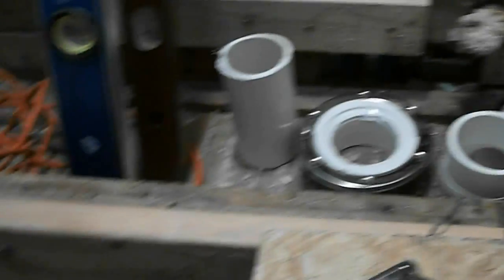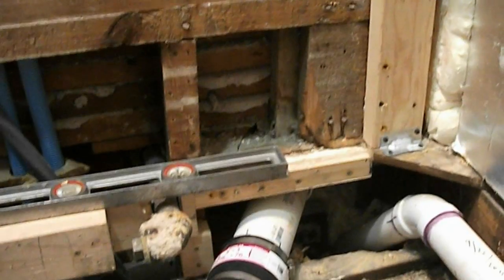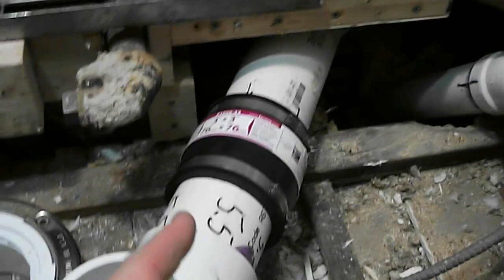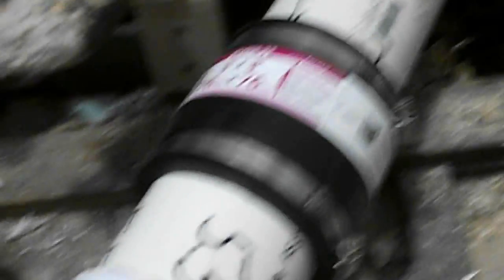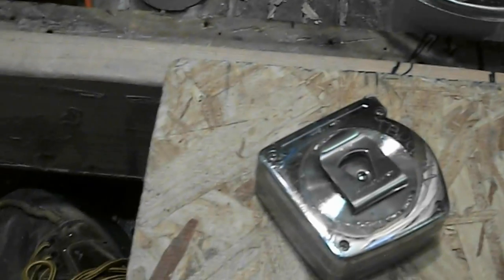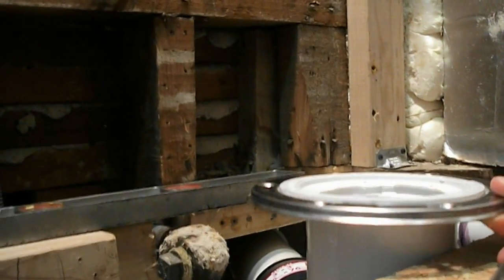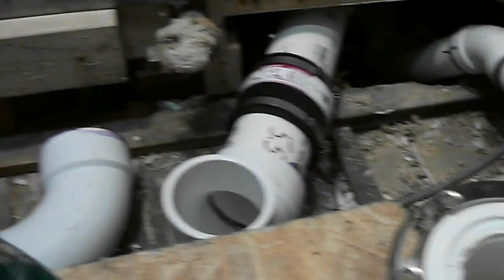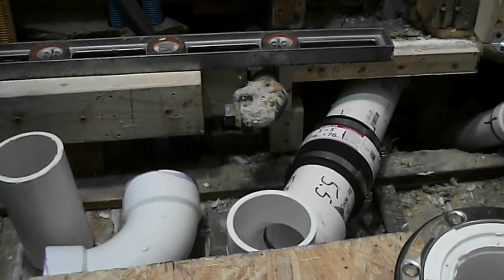Toilet Rough-In Geometry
Thoughts and concerns regarding the X-Y placement of the toilet rough in. I ask the question am I doing this correctly.